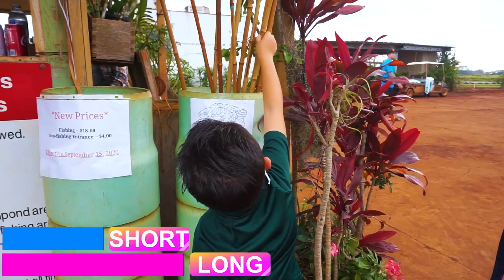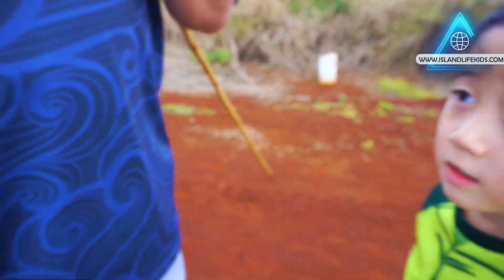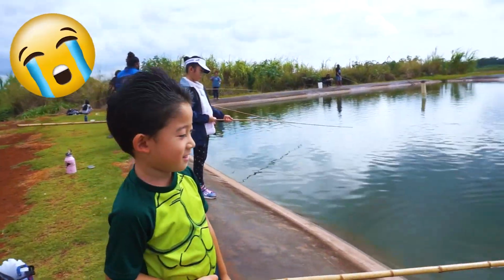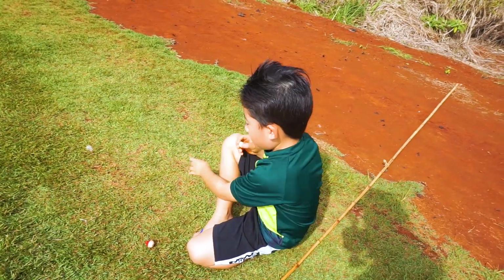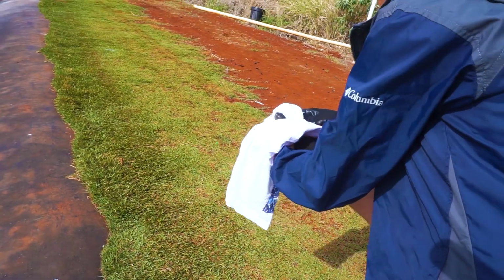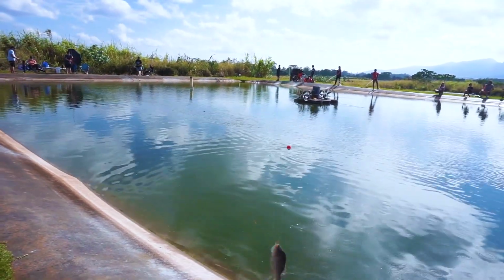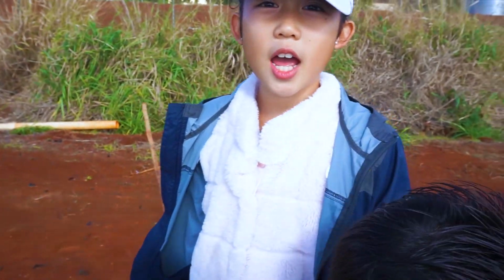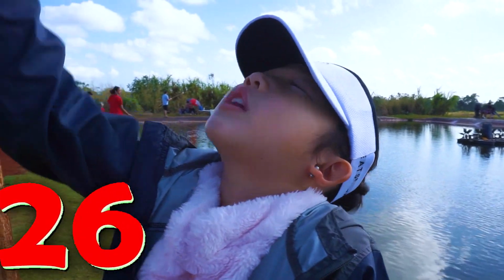How To Go Fishing At the Pond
Want to catch fish 100% of the time? We'll show you how to put your bait on, watch your pole for bites, catch some fish and learn how to unhook them. It's a lot of fun to catch and release, or you can purchase them to take home and eat.